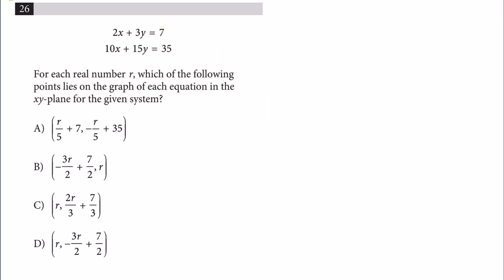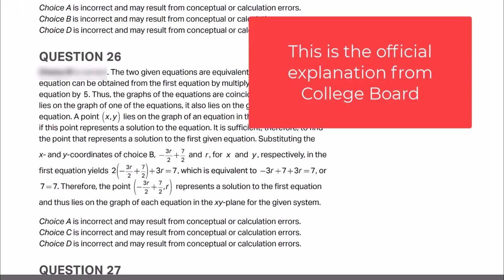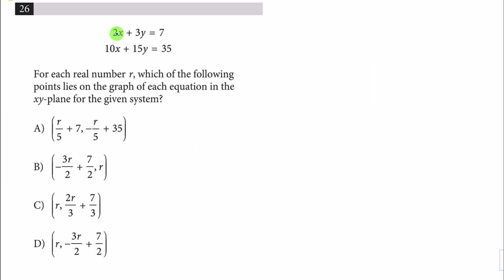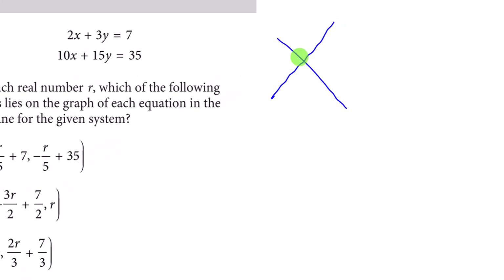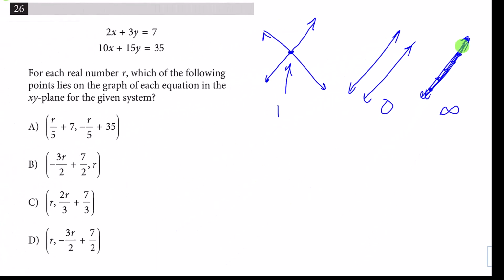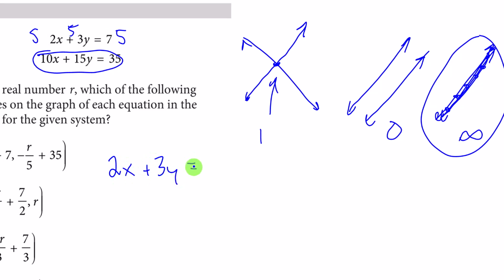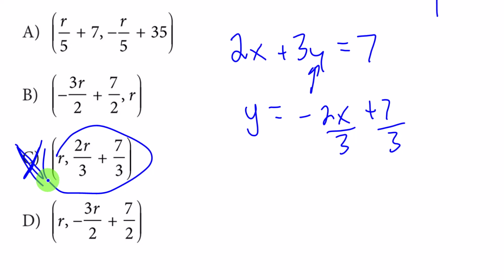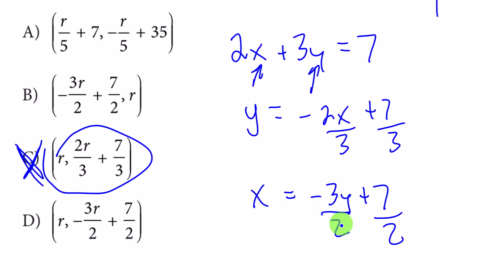No one gets this right! 2024 Digital SAT Test 1 Math 1 Problem 26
This is the 2024 Digital SAT from the College Board.

If you got this question right using MATH, you did better than 95% of my students!

Solutions and Explanations:

Here I will show you the right way to solve
2024 SAT Digital LINEAR Practice Test 1, Math Module 1 Question 26 .

2x + 3y = 7  10x + 15y = 35
For each real number r, which of the following points lies on the graph of each equation in the xy-plane for the given system?

If you got this one right without trying out the choices, you are among the 5% who were able to figure this out correctly.

College Board itself offers a completely garbage explanation to the question.